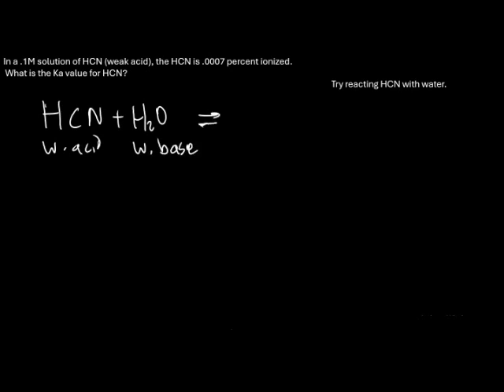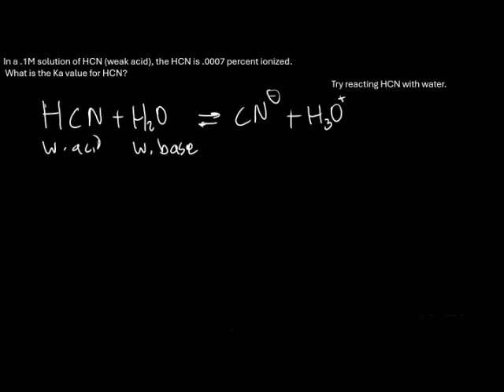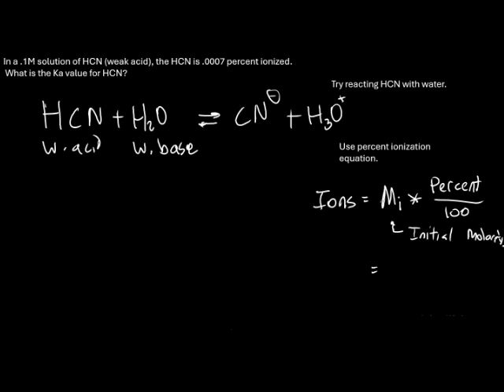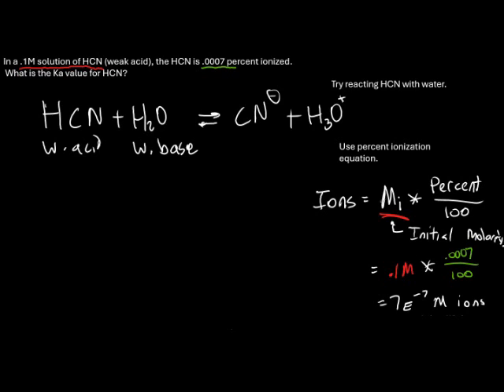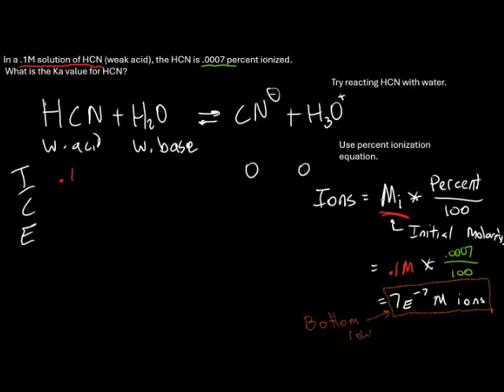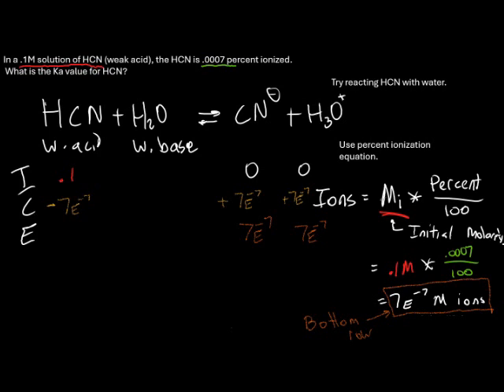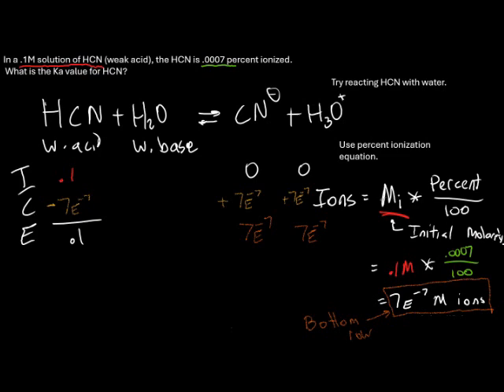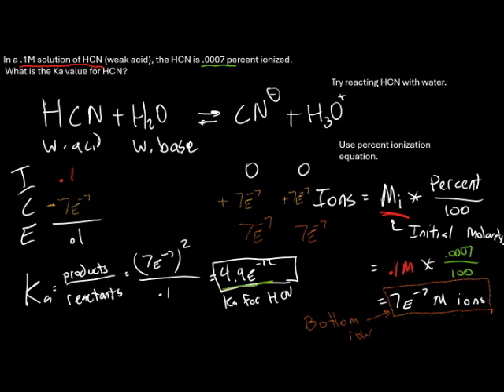CHM 152 percent ionization